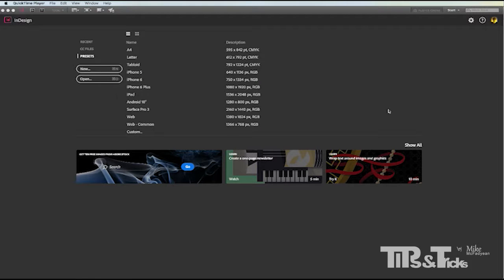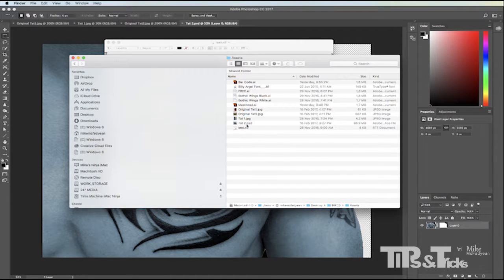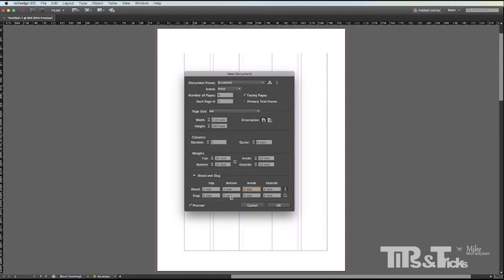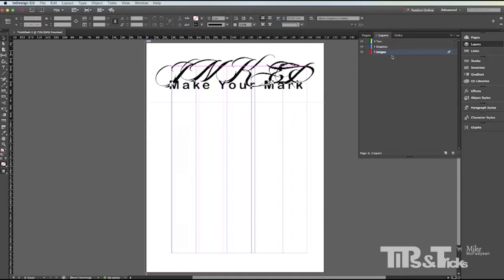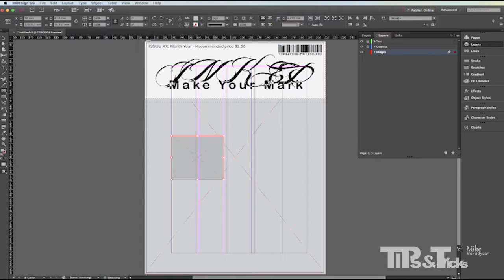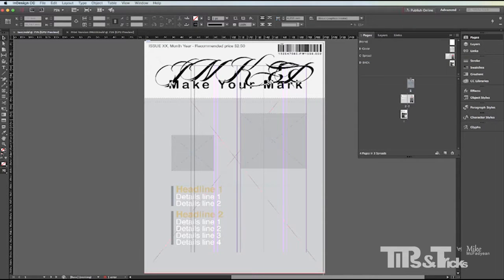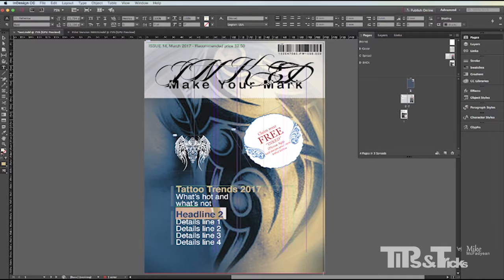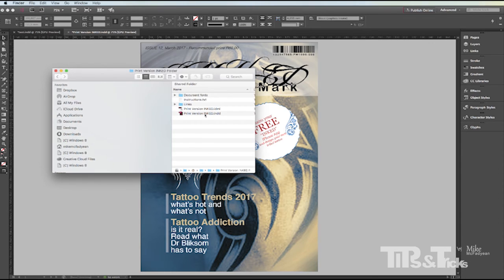InDesign Quick Start Introduction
If you are new to InDesign, this video will help you understand the workflow and getting started with some basics.